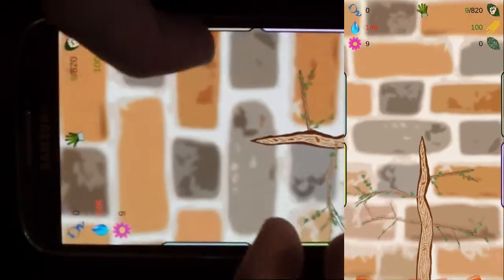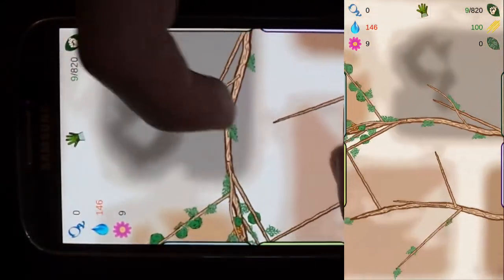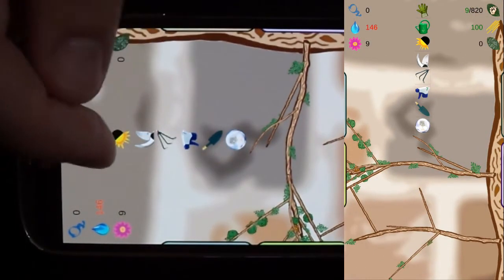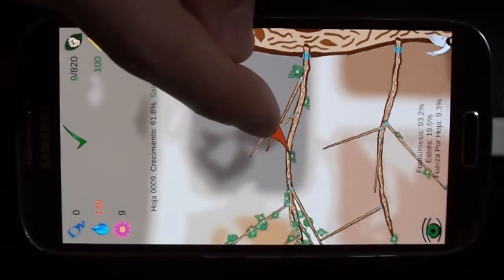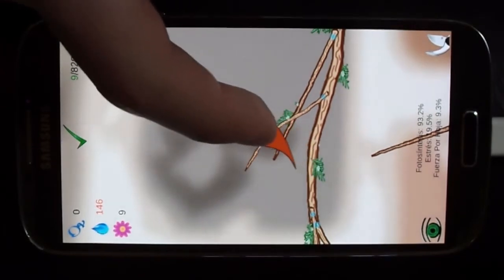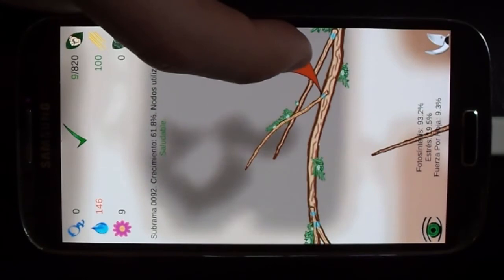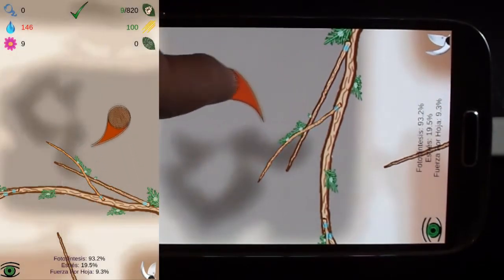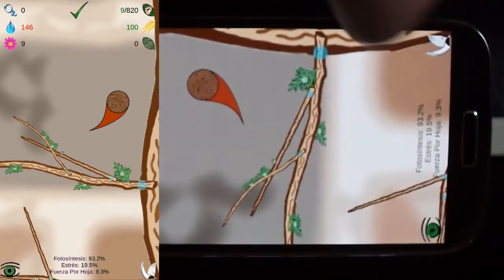Shouhin Bonsai - How does it feels the interaction with the screen?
The CROWDFUNDING campaign was launched on IndieGoGo! Be free to check more information about this awesome game and if you like it, you can support it!